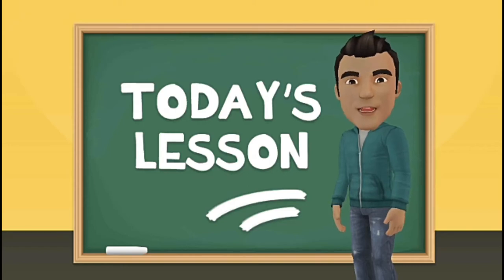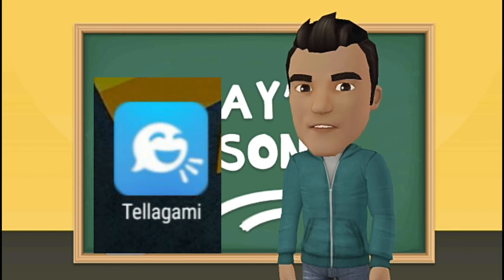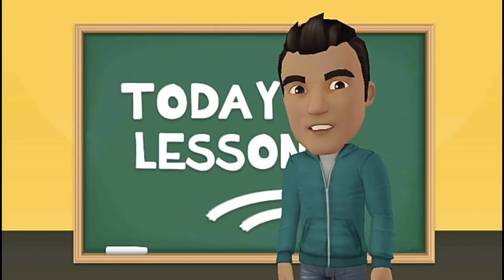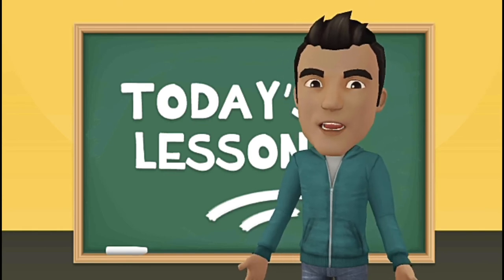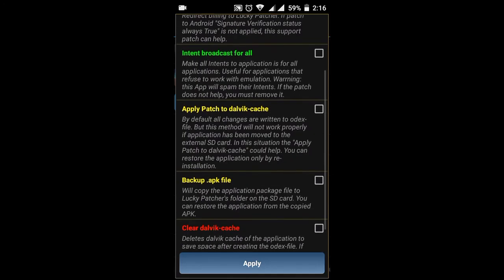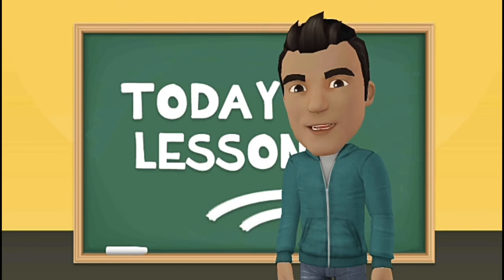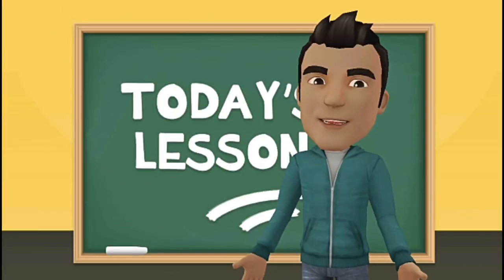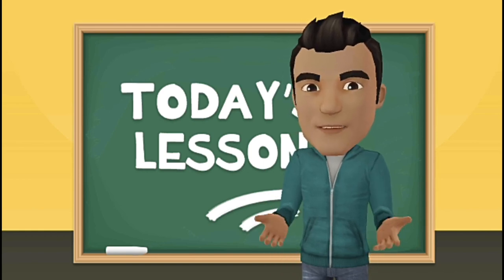Create animated lecture on android